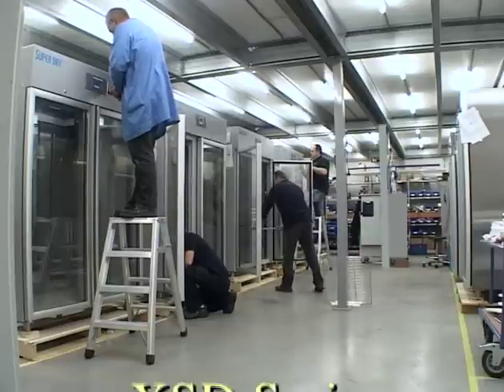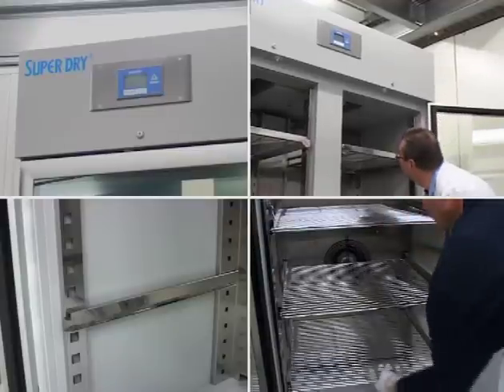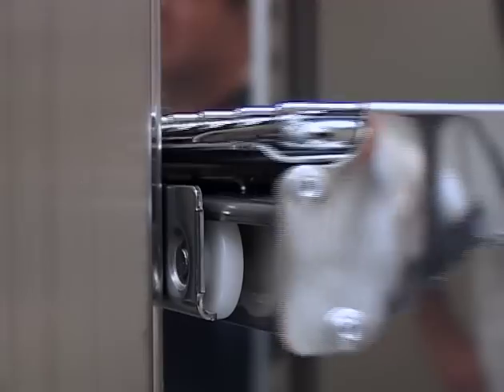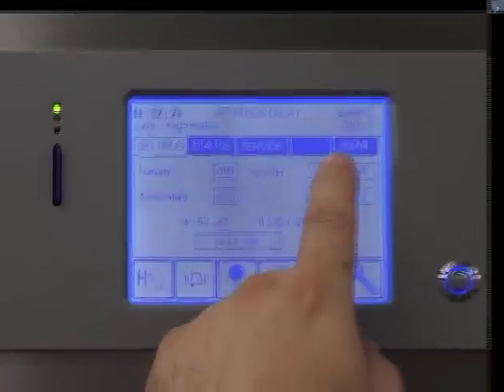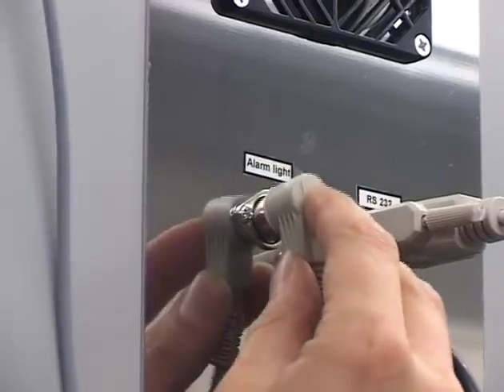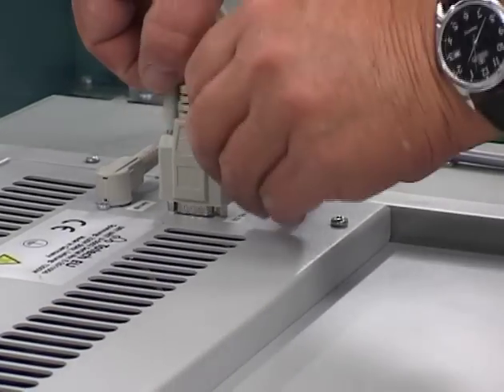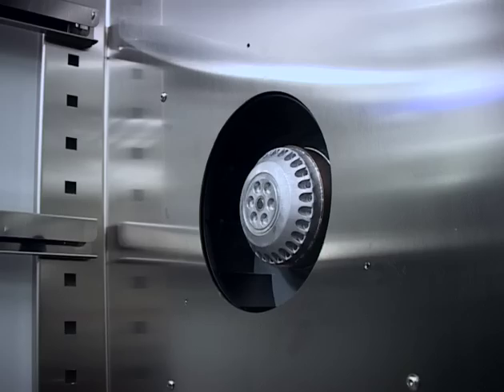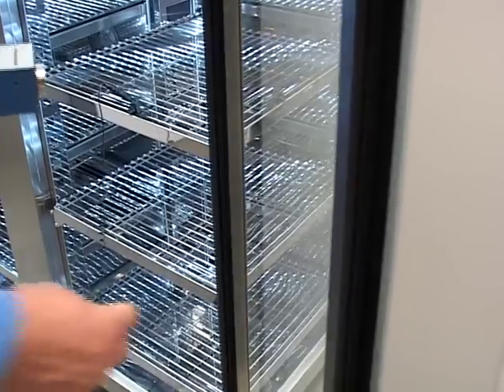Superdry-Totech Introduction video - English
Superdry Totech introductory video. Totech Super Dry low humidity dry cabinets protect a wide range of products against defects caused by humidity. Designed to exceed IPC/JEDEC J-Std-033, Super Dry Desiccant Cabinets can dehumidify to less than 0.5% RH. This qualifies them not only for unlimited safe storage, but also means they can safely remove moisture, thus resetting floor life without oxidation, even at ambient temperatures.